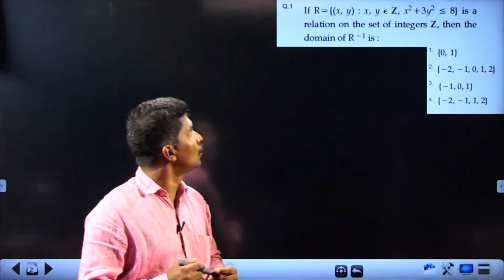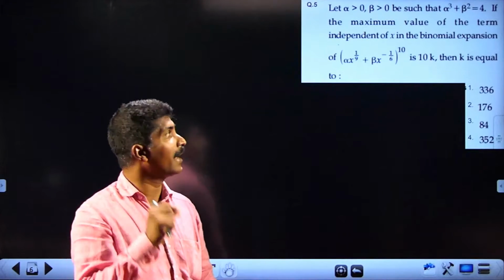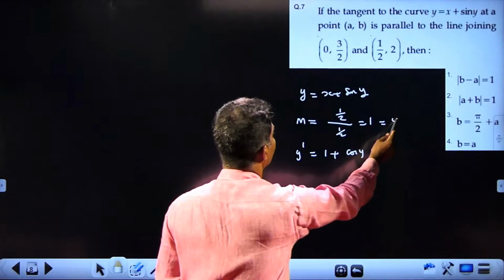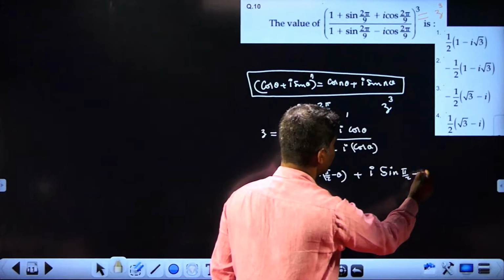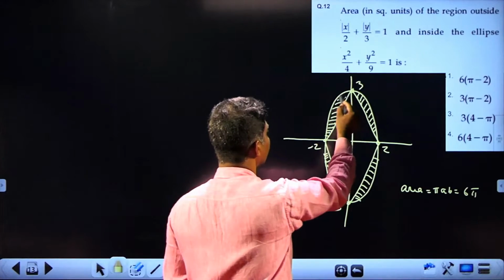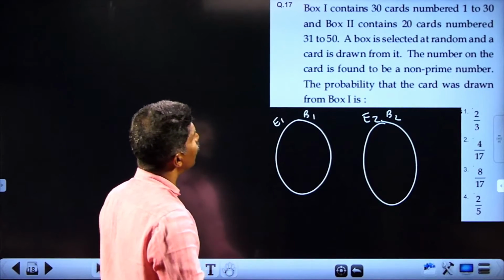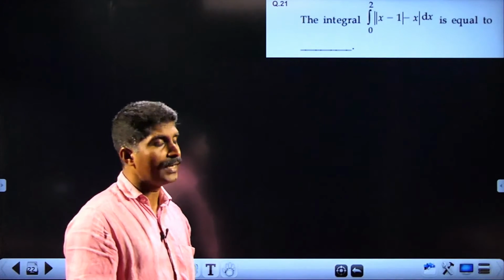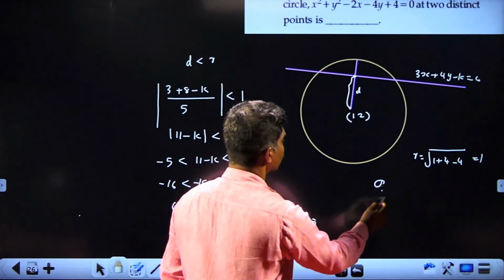JEE MAIN SEPTEMBER 2020, MATHEMATICS DISCUSSION 2nd September SHIFT 1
Faculty: Shaji Varkey Sir

THE ONLY LIVE INTERACTIVE CLASSES WITH INSTANT DOUBT CLEARANCE IN KERALA

Prof. P C Thomas Classes & Chaithanya Classes Online Education

REPEATERS 2021. SCHOOL INTEGRATED ENTRANCE COACHING, REGULAR TUITION & ENTRANCE COACHING, NEET 2020 CRASH, FOUNDATION COURSE 8,9,10
For more details contact 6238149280,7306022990,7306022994,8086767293